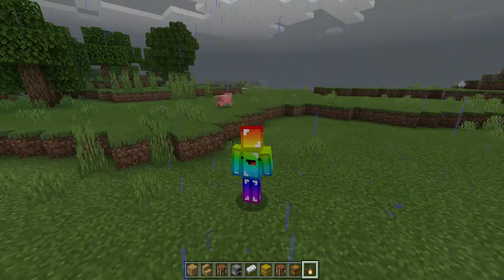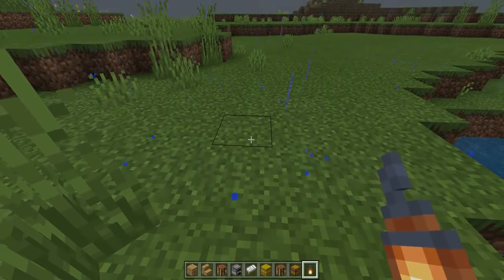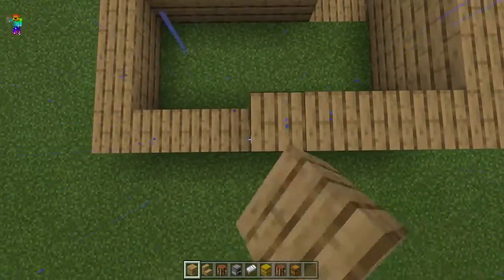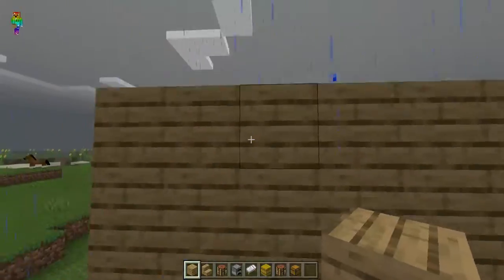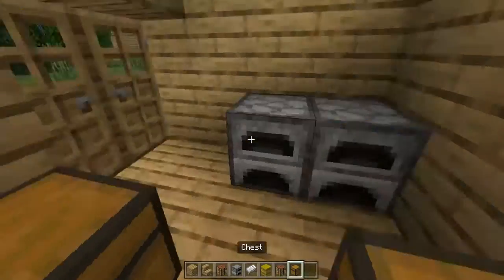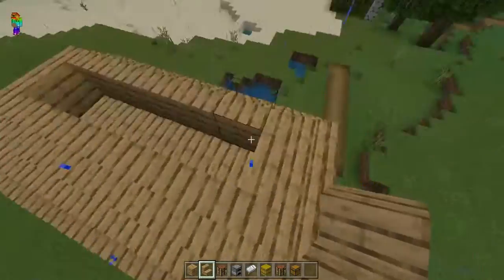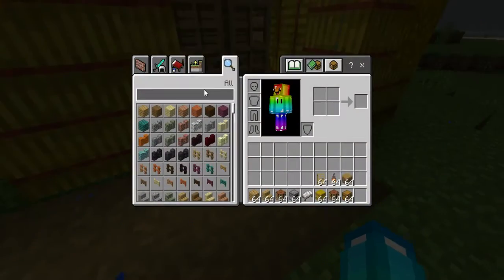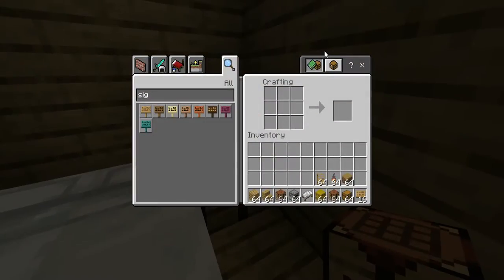How To Build A Starter House In Minecraft!!!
I Hope This Helped You For Ideas!!!